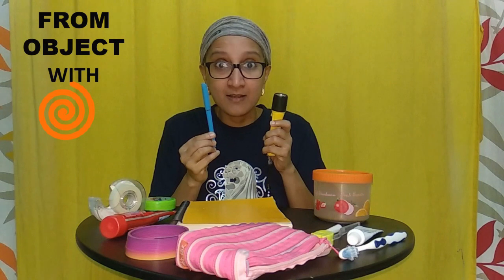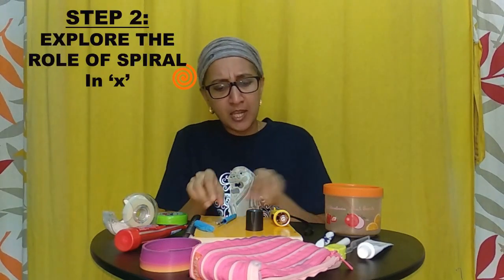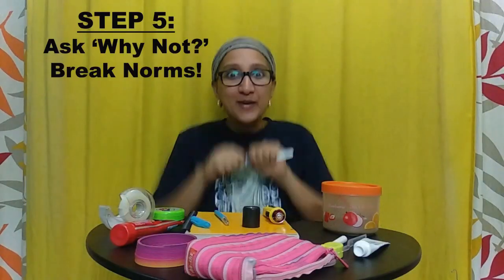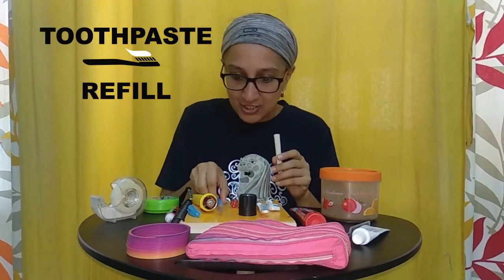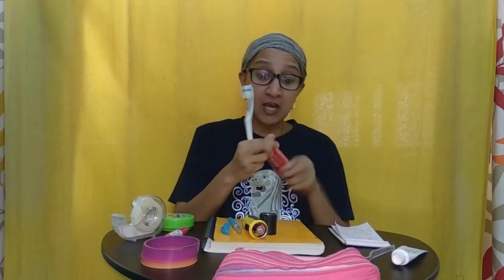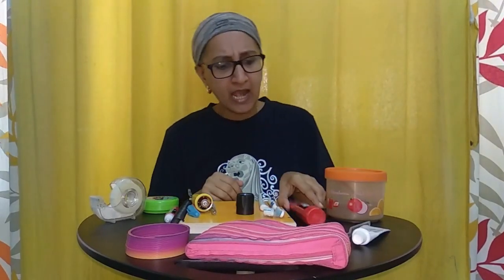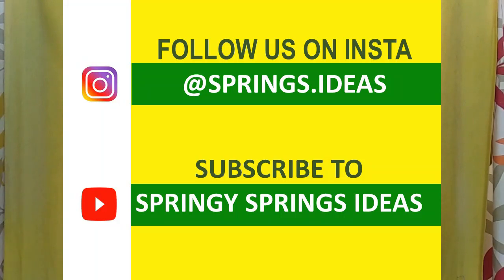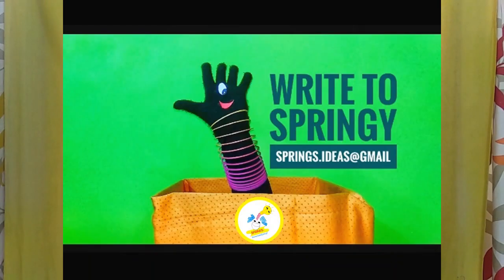1 MIN! INNOVATIVE Toothbrush IDEAS! Innovation for Kids with Shapes| SPRINGYnSAVI VidEO 4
*KEY CONCEPT*
Toothpaste inside Toothbrush! Reusable Toothbrush!
Explore some Innovative Toothbrush Ideas using 'SPIRAL'

EP 4 explores Innovation for kids, from kids with Shapes.

KIDS, BIGS think of Innovative Toothbrush in 1 MIN using 6 SIMPLE STEPS with the aim to 'Reduce Waste' . Other 'Reduce Waste' Product Ideas (Not featured but within the video theme):

Bio Degradable Bamboo toothbrush with Activated Charcoal Bristles

Even Daily life Objects & Simple actions like BRUSHING TEETH
can be used to sharpen our innate 'Thinking Process':)
*KEY CAREER IDEAS*
This concept is important in Key Career disciplines as: Product Design
What is Product Design?
It is a process of Problem-Solving thru’ products. It starts with understanding the needs/pain points of the user. Then imagining & sketching different ways to address that pain point. Creating a solution, improving it with the users.

( older video, thru the eyes of a product designer)
*JOIN IN*
to explore concepts from 100+ career disciplines
100+ unique activities for students in classroom @home
that Inspire young minds to CREATE THEIR OWN
INNOVATIONS, INVENTIONS, PROJECT IDEAS.
On just about anything NEW!

Take care & Enjoy
This exercise can inspire
1) Professionals:  to drive innovation and creativity at work and come up with new products, product features
2) Students: to come up with Innovative ideas for Science Projects around Sustainability, Zero Waste.

What do kids, bigs learn and explore?
- Explore problems faced by people with toothbrush in different situations- @home, while traveling ...using 'Spiral' .
- They use their imagination and think in different ways.
- Develop a problem solving attitude.
- Also understand some basics of Product Design -
‘How to create new concepts- product ideas
1 MIN! INNOVATIVE Toothbrush IDEAS! Innovation for Kids with Shapes| SPRINGYnSAVI VidEO 4

For weekly dose of creative inspiration,